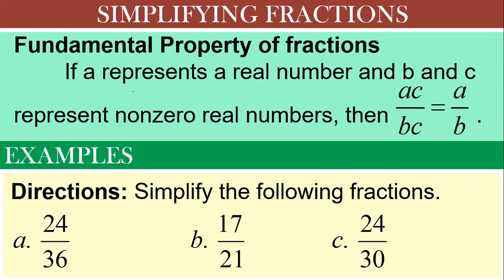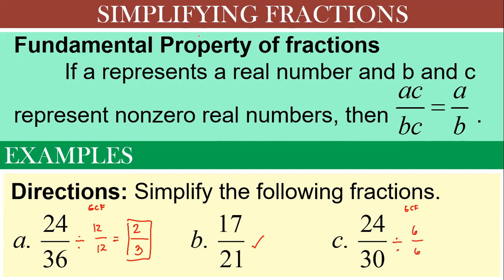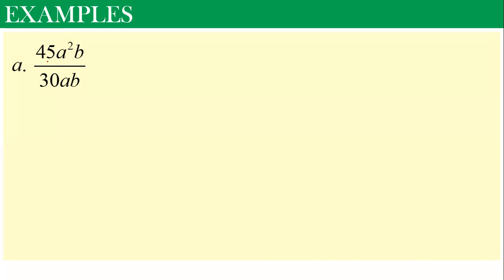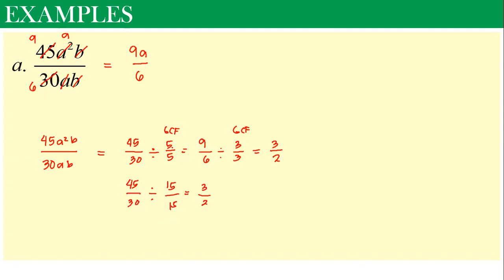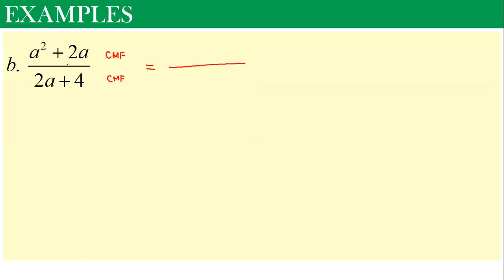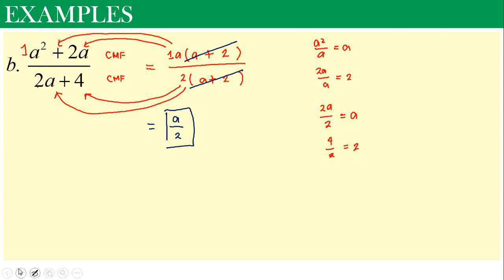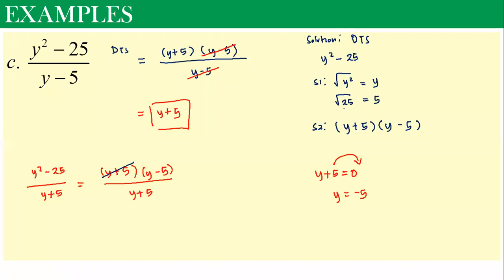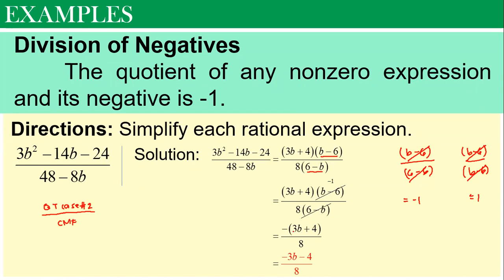Simplifying Rational Expressions | Math 8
Lesson for Cycle 3 Session 2: How to simplify rational expressions. Leave a comment once you've watched the video.